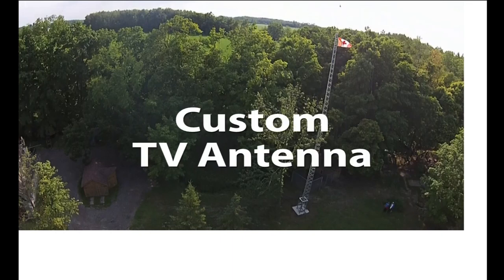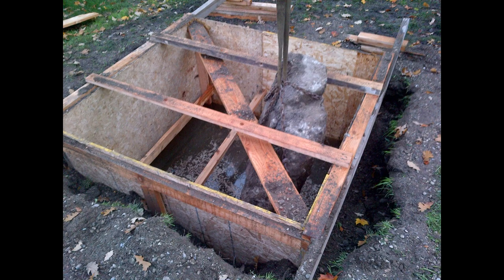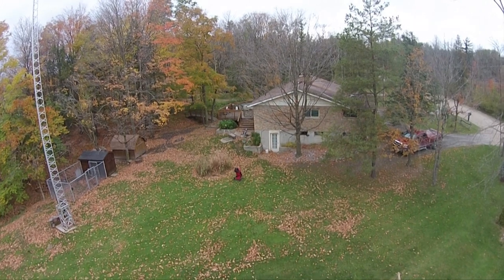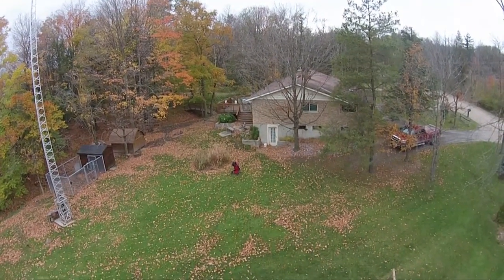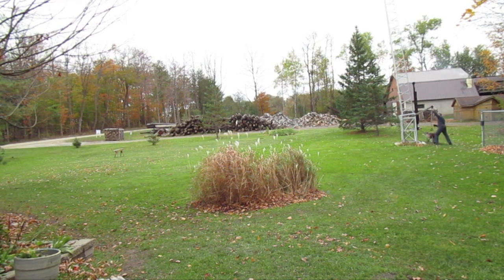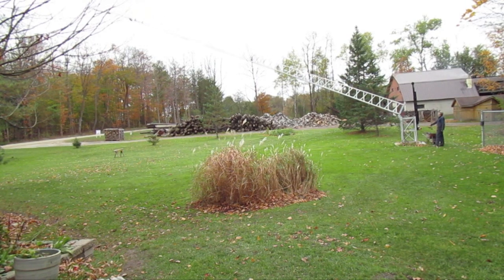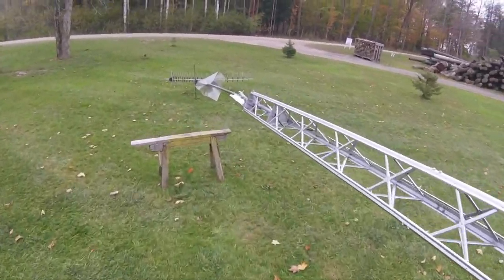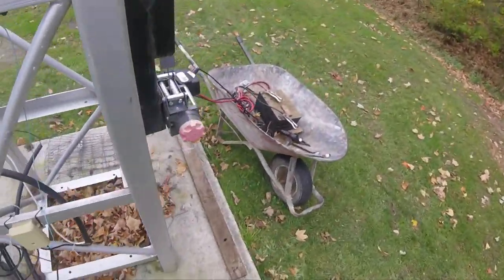Custom TV Tower Lower with Hinge and Winch System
Using a Hinge Connection, Winch, and Custom Baseframe to Lower my Freestanding TV Tower for maintenance
Custom Built TV Tower Hinged Baseframe and Winch mount